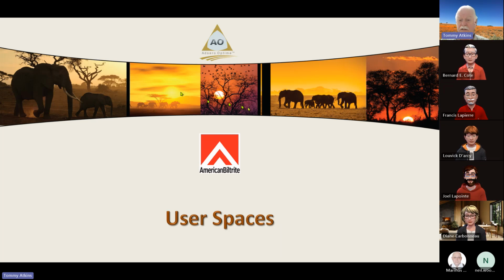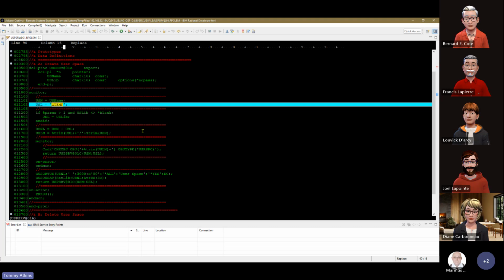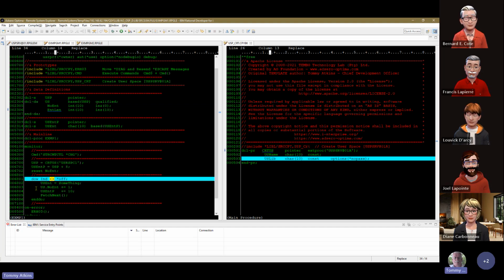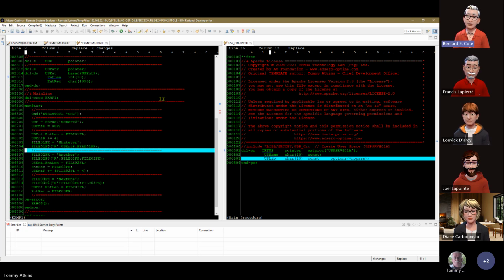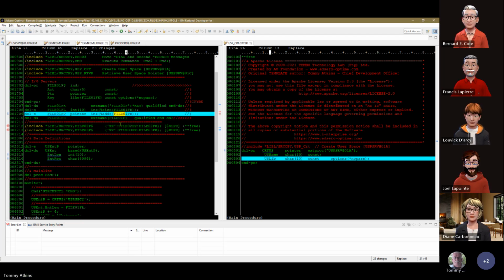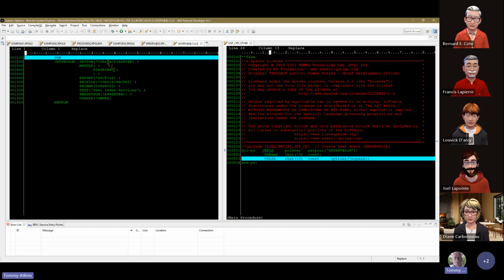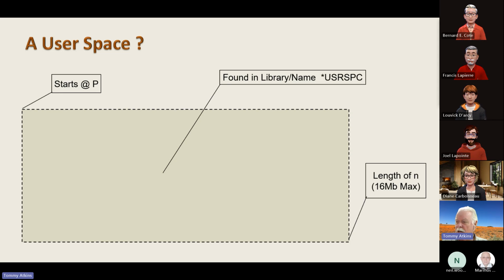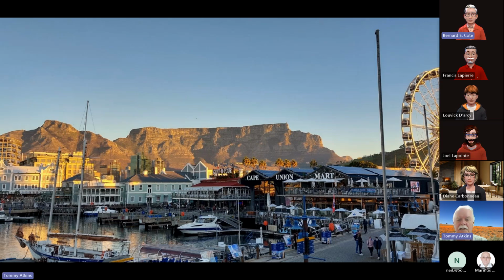Advanced AO Renovation Skills Transfer Workshop #8 - All about User Spaces (*USRSPC)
We conducted an advanced application renovation workshop with one of our international clients. We took a header and associated detail file from their heritage application. We implemented a data-centric design paradigm on the two files as a blueprint to gradually introduce the design and approach into the complete line-of-business application.

Session 8: Everything about User Spaces (*USRSPC) on IBM i and how this incredible object can improve your applications significantly.

Complete curriculum:
1. Review and understand the ILE programming model and its functionality.
2. Examine & understand the “Call Stack” information and procedures in the context of ILE.
3. Understand message percolation and the use of pre-defined messages.
4. Review available “Message Handling” API’s and the advantages of “wrapping” specific functions into *SRVPGM procedures.
5. Understand I/O Servers, including their benefits, disadvantages, and place in Data-centric architecture.
6. Understand usage and limitations of *BEFORE & *AFTER trigger programs.
7. An Introduction to User Spaces
8. Examine *PRIKEY, *UNQCST, *CHECK & *REFCST constraints, including usage and impact.
9. Understand & Create a JSON interface driver.
10. AO Open – Setup, Configuration and Construction